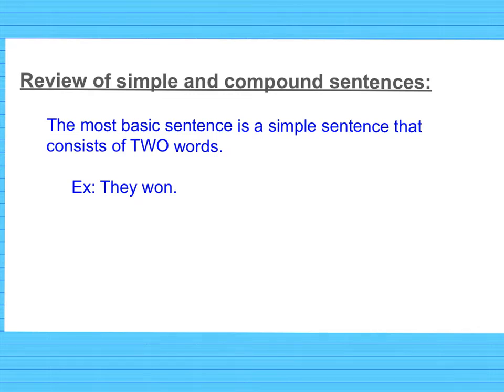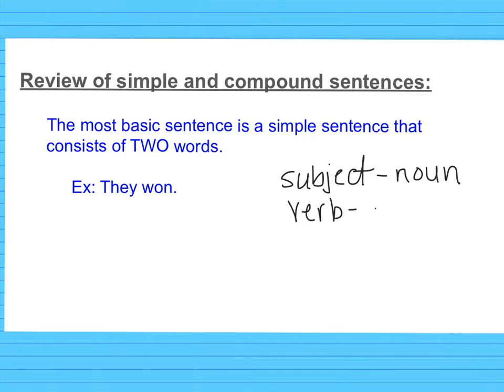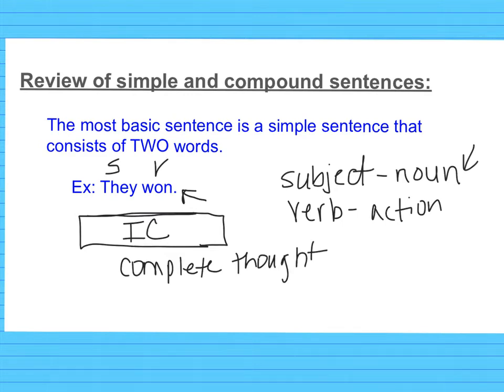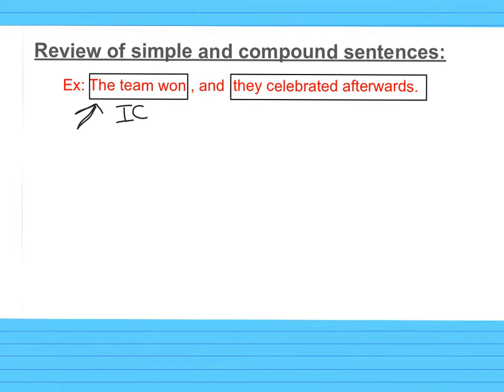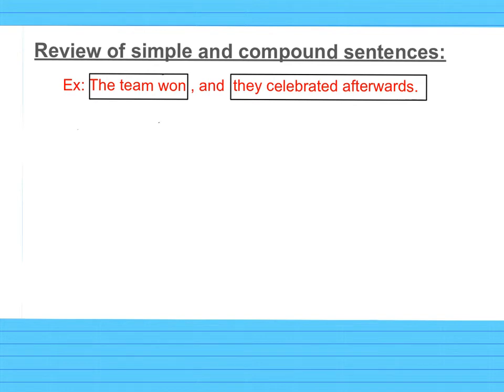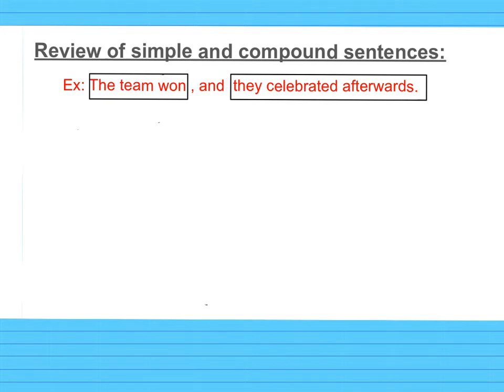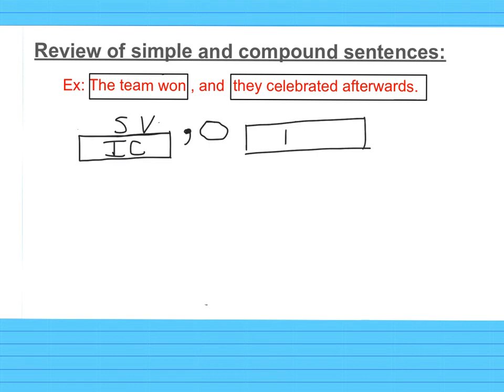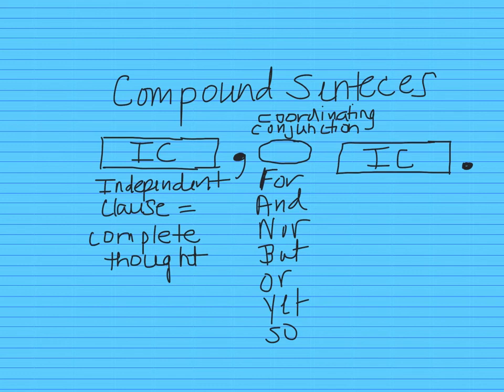Review of Simple and Compound Sentences